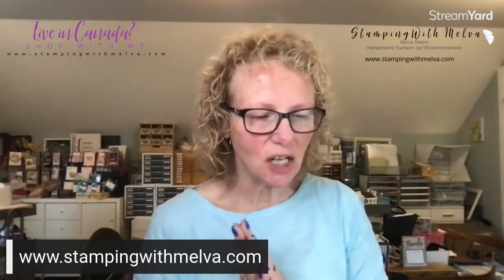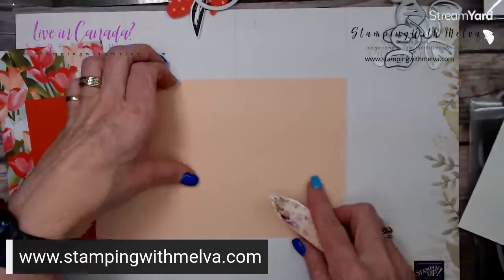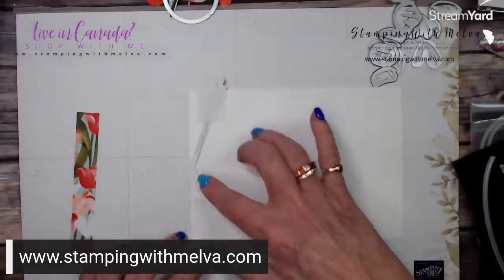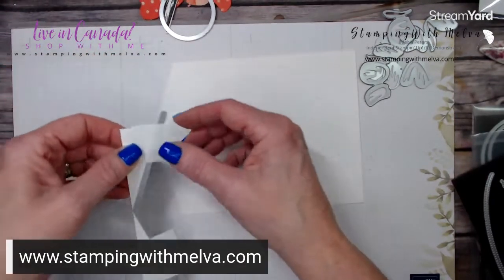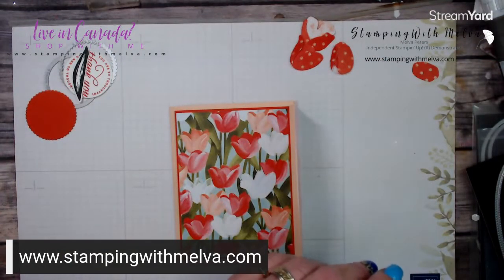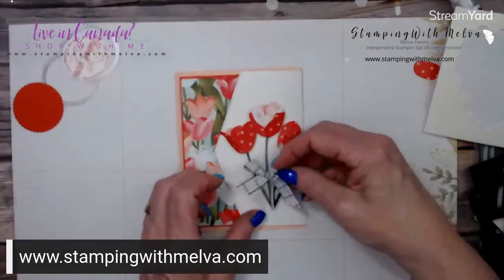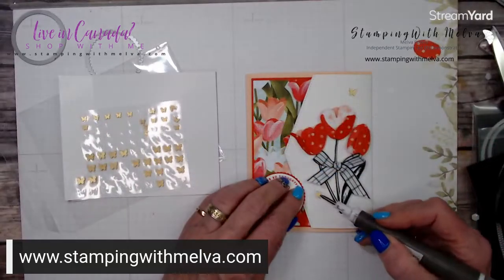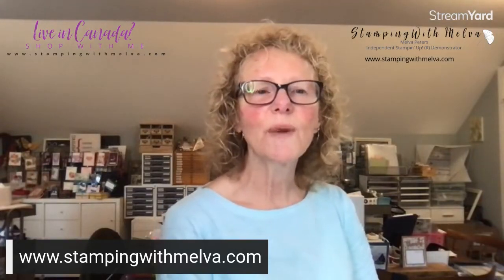Learn to make an envelope front fold card featuring Stampin' Up!® Flowering Tulips